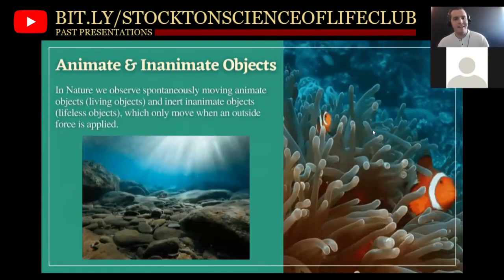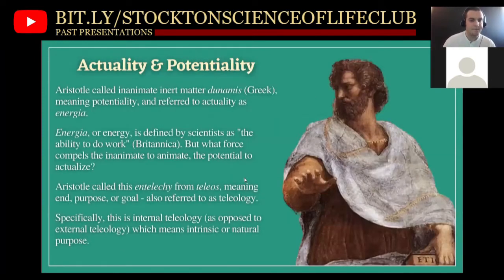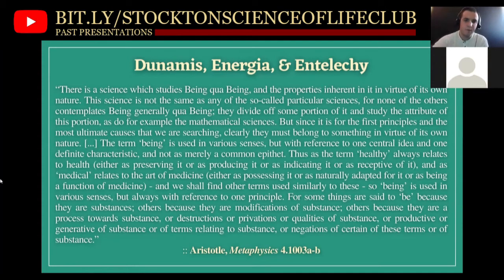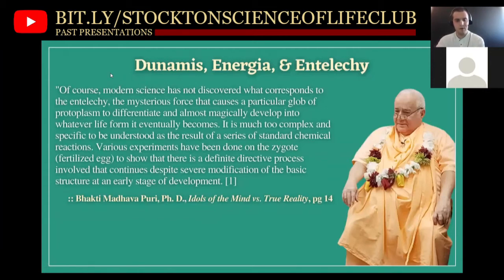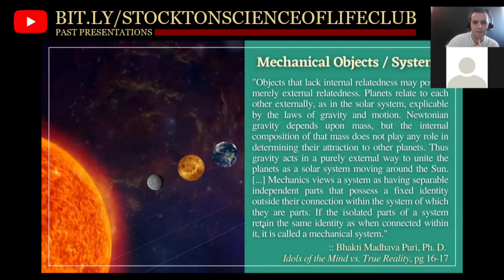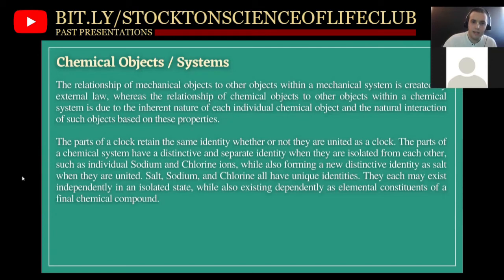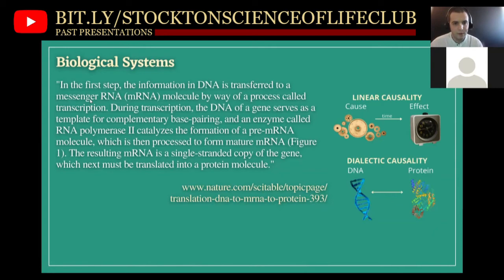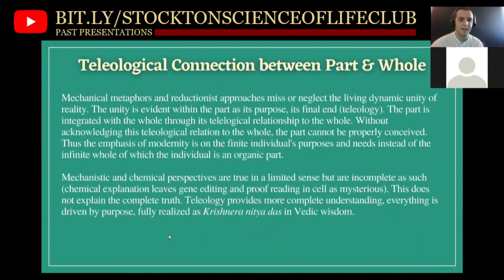Logic of Life | Stockton University Science of Life Club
Science of Life Club - Stockton University, New Jersey, USA